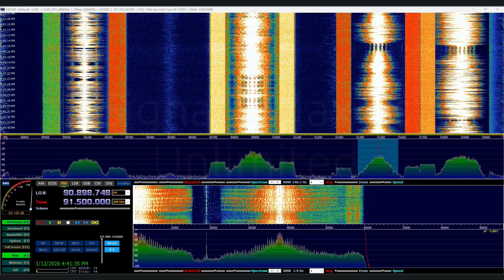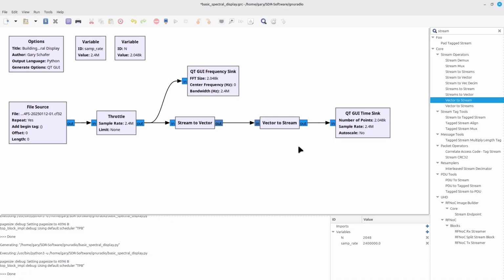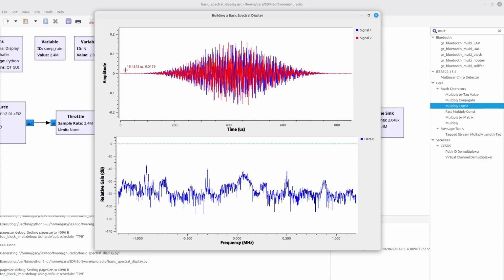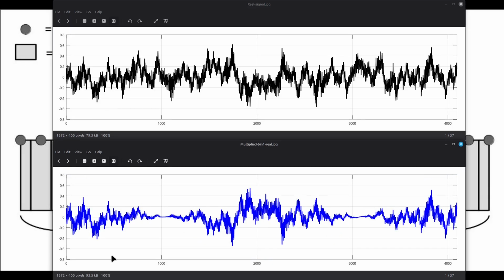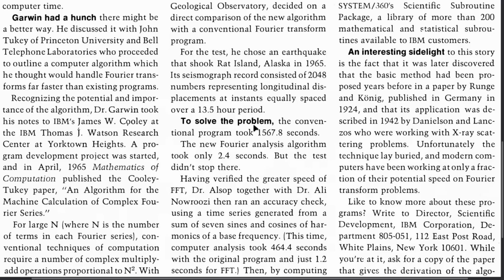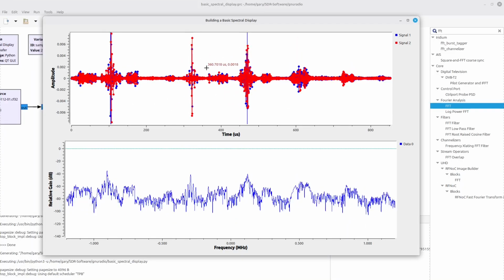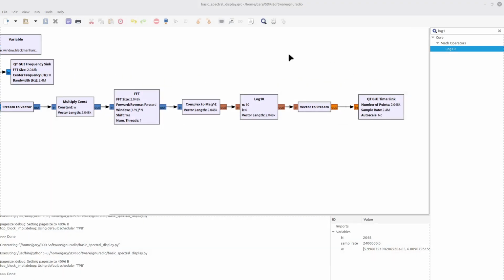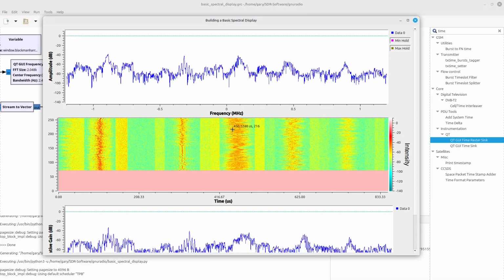Building a Basic Spectral Display Using Gnu Radio Companion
In this video, I'm going to cover how to make a basic spectral display. The final result will be a display that mimics the Gnu Radio Companion "QT GUI Frequency Sink", only I'll be explaining each step along the way. If you've ever wondered how it's doing what it is doing, this is the video for you.

You can find a blog post with written information on this video

- Scientific American article: Scientific American magazine (June 1967)

Sections:
00:00: Intro
00:21: Adding the "Stream to Vector" block (aka creating the time record)
04:35: A basic explanation of "why windowing?"
06:49: Actually adding the window to our flowgraph
08:31: Looking at what the spectral display is REALLY showing you (answer = "numbers")
10:24: A basic explanation of the discrete Fourier transform (DFT)
12:30: Calculating the correlation for each frequency bin the hard way.
17:57: Quick clarification and disclaimer on the DFT explanation vs FFT.
20:17: Adding the FFT block to the flowgraph
21:48: The output of the FFT (complex numbers galore!)
24:14: Calculating the squared magnitude for each frequency bin (aka adding the "Complex to Mag^2" block)
26:56: Transforming from a linear to a logarithmic scale (aka convert to decibels or "dB"s)
28:51: Adding the vector sink with a frequency scale
32:26: BONUS: Adding a spectrogram (aka waterfall or rising raster)